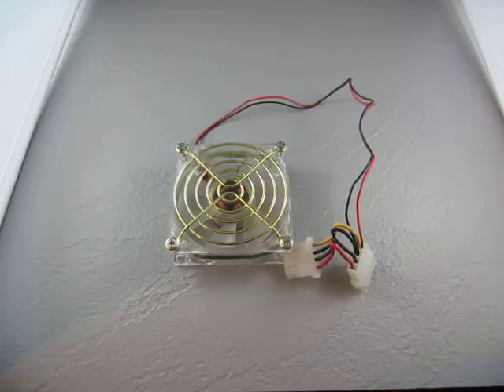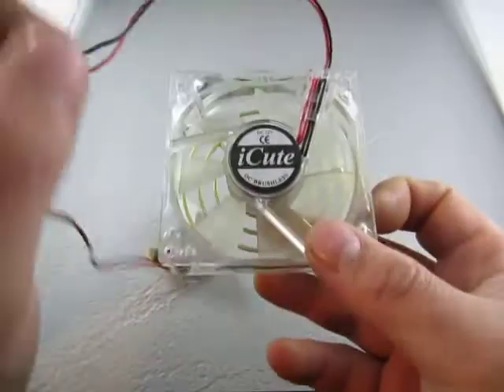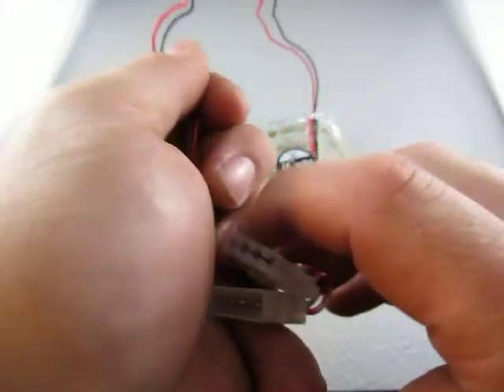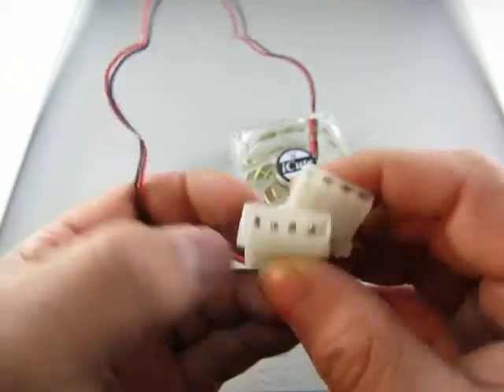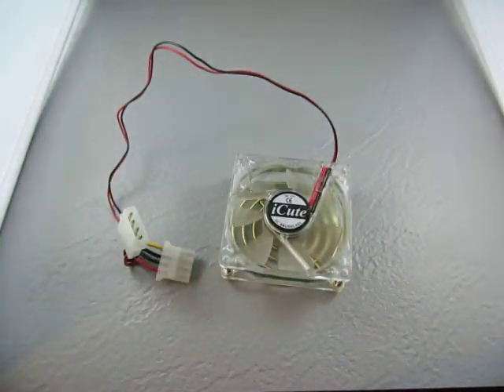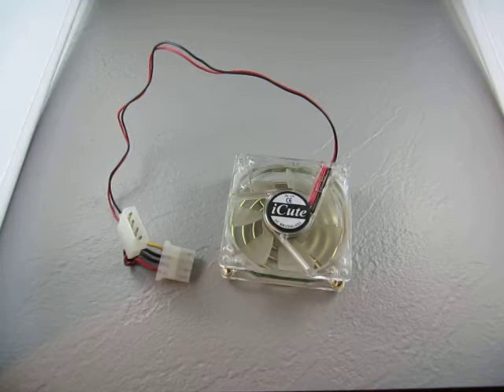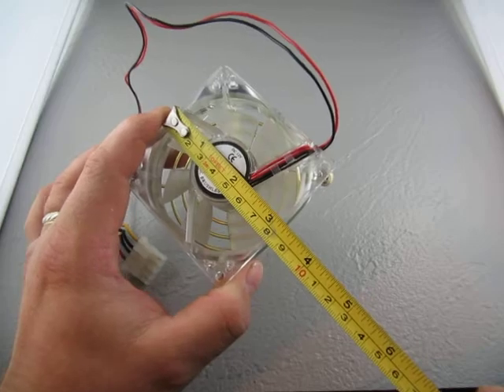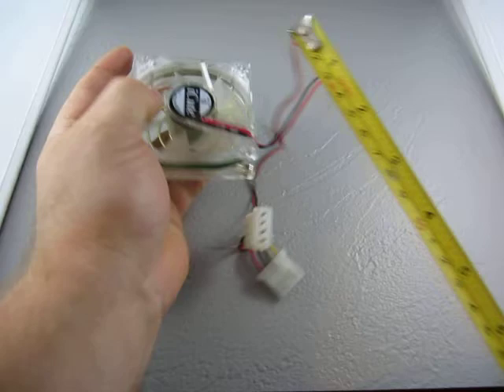8636 0770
Ebay Auction